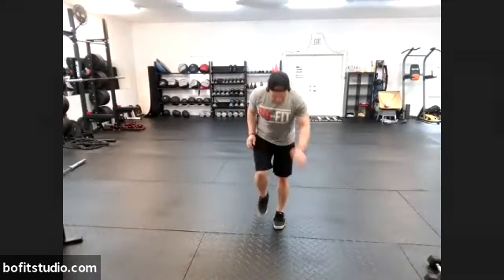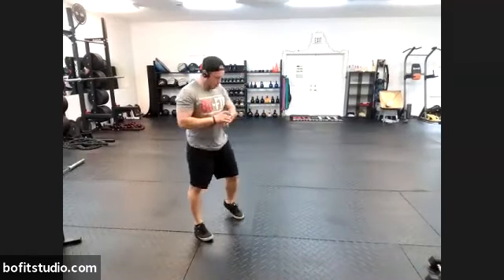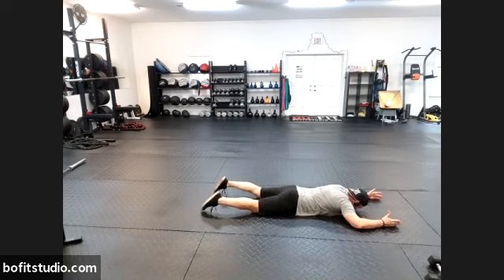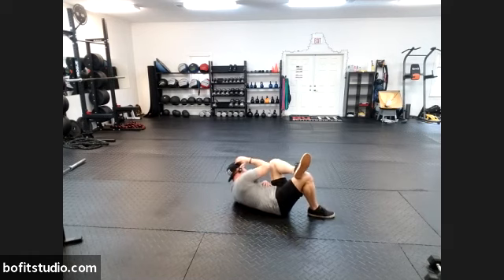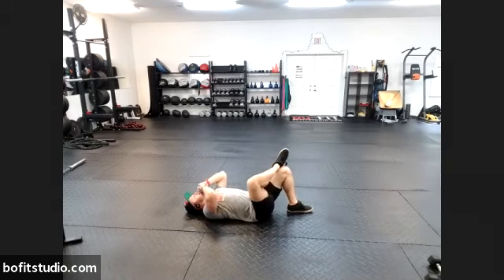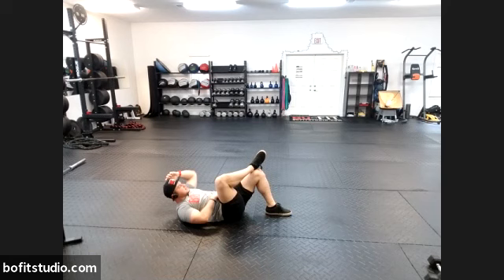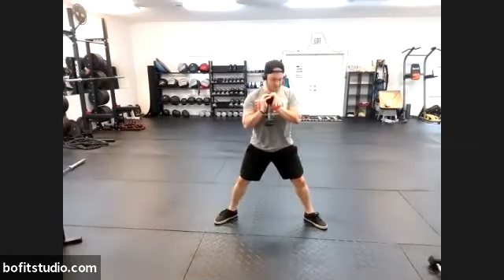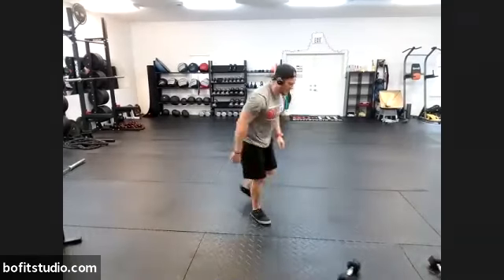Home Workout Without Equipment #10 | Live Recording Boot Camp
Workout #10
Full Body Home Workout Without Equipment. All Fitness Levels are Welcome to Join and have a Sweat Session with Us.  No Gym - No Problem! Get Healthy and Fit from the comfort of your own home.
Just Turn on the video and burn calories and try to keep up to the best of your ability. This workout for home is going to allow you to hit your total body in only 30 minutes!

Most Workouts in this Series will include some variation of:
Jumping Jacks, Squats, Burpees, Supermans, Push Ups, Lunges, Planks, Jumps, Sit Ups, Crunches, Step Ups, Twists, Plyometrics, Stretching, Balancing, Stability, Cardio, Endurance and much much more.

This perfect home workout will not only be me showing you the exercises, but I will also be working out with you as your virtual personal trainer!  I will push you to do your best.

Always consult your physician before beginning any exercise program. This general information is not intended to diagnose any medical condition or to replace your healthcare professional. Consult with your healthcare professional to design an appropriate exercise prescription.